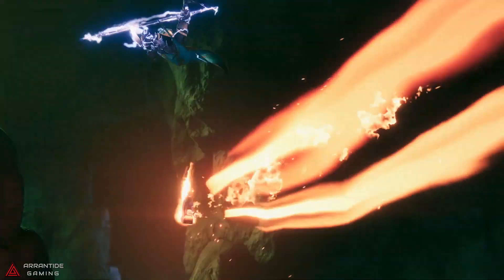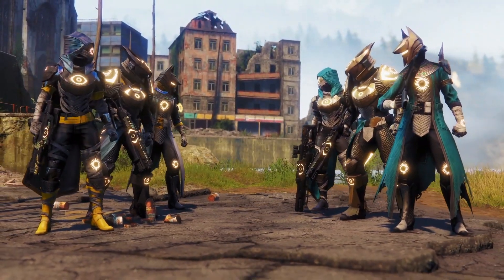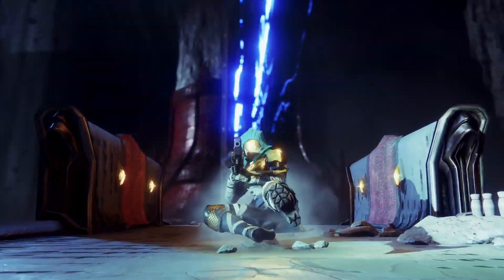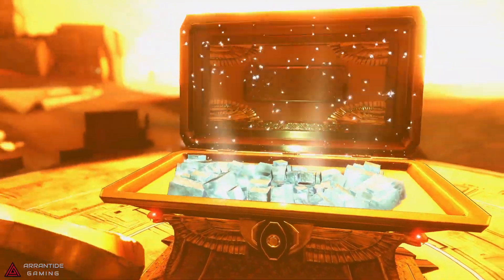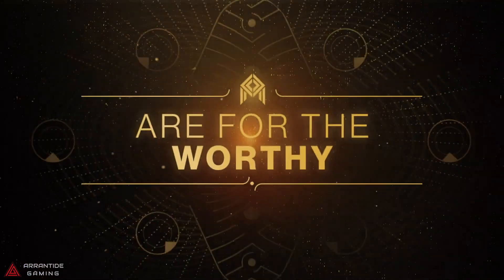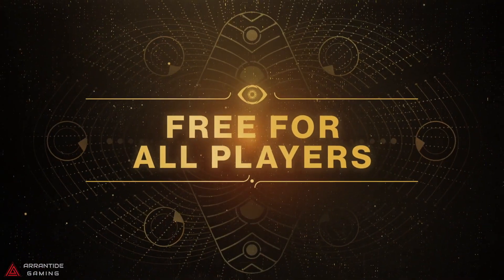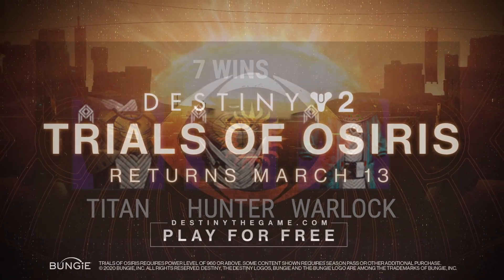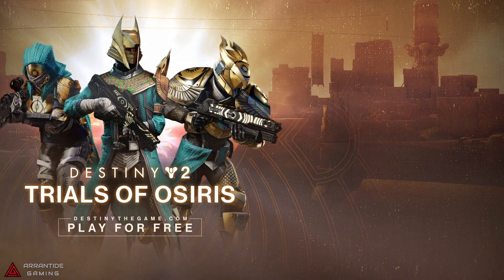DESTINY 2 I TRIALS OF OSIRIS LOOT AND MAP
🔴 Epic Creator Code : ARRANTIDE-GAMING